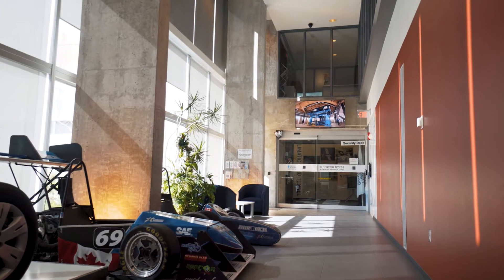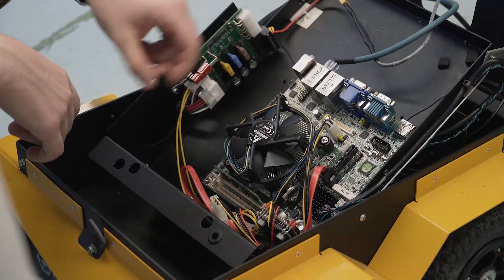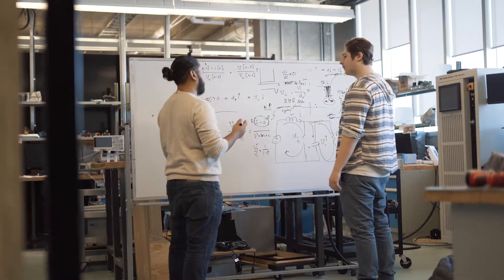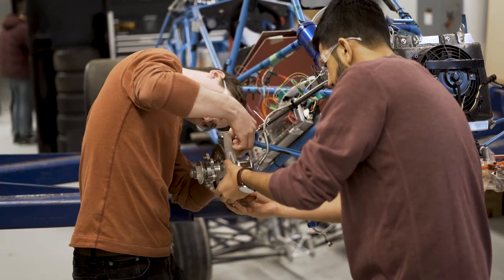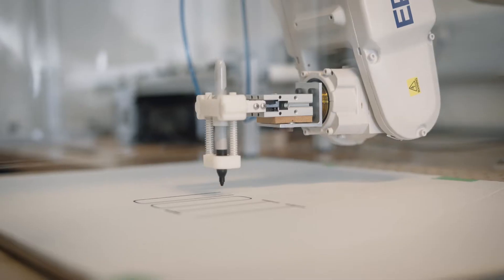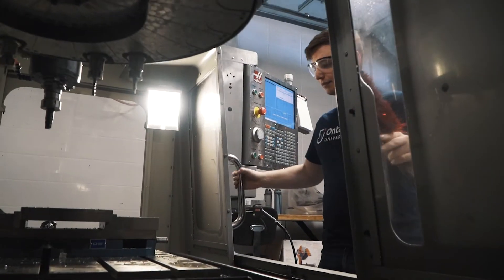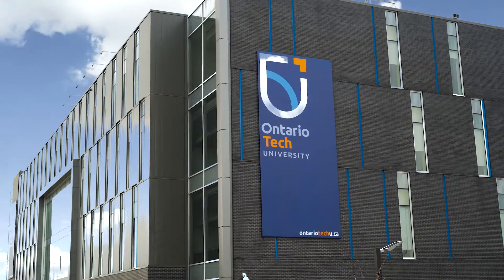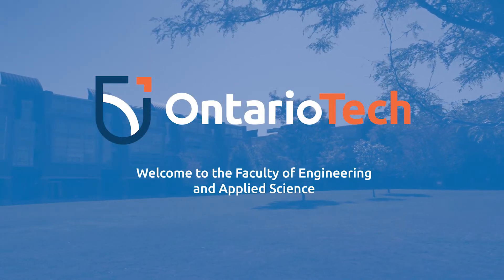Say Hello to Engineering at Ontario Tech University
Ontario Tech Engineering is empowering students to solve the world’s most complex problems, and to engineer a bright new future. Come see for yourself.

engineering.ontariotechu.ca